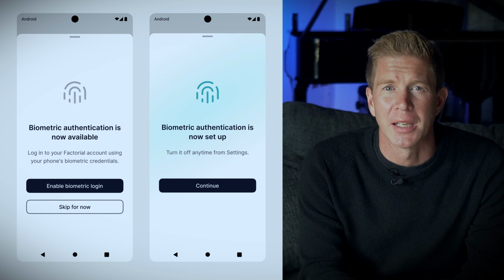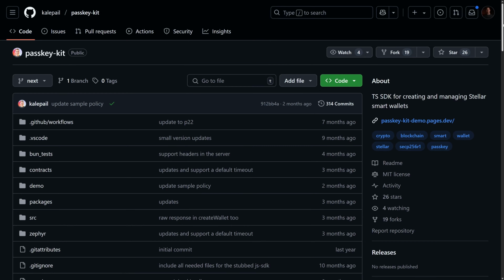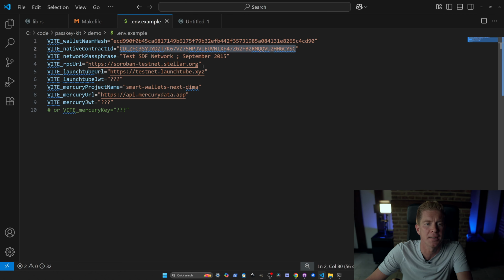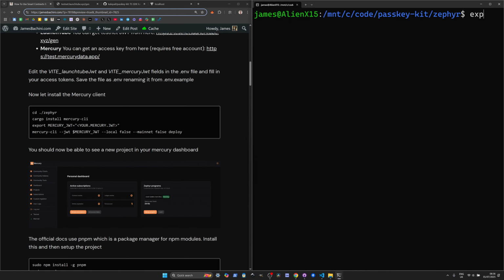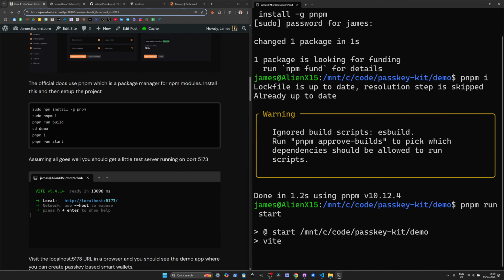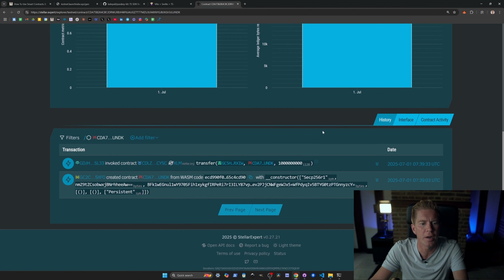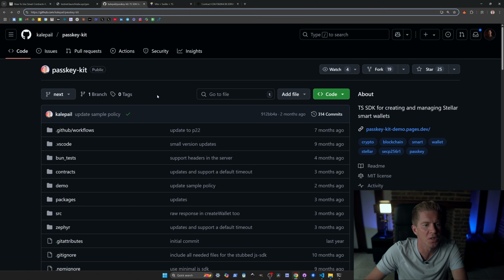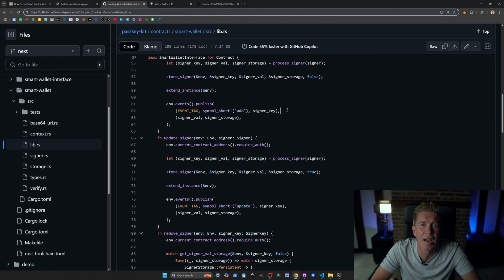How To Use Smart Contracts & Passkeys To Set Up Auth On A Web App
👆 Full tutorial 👆